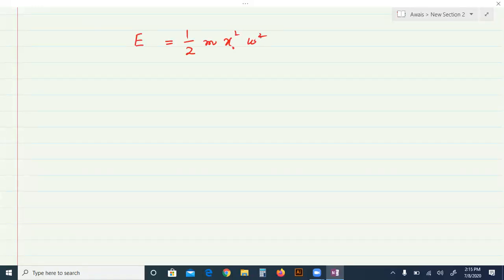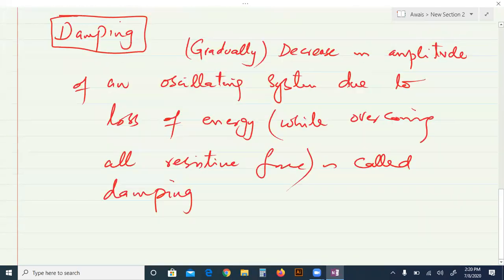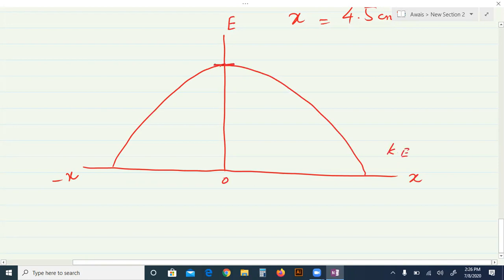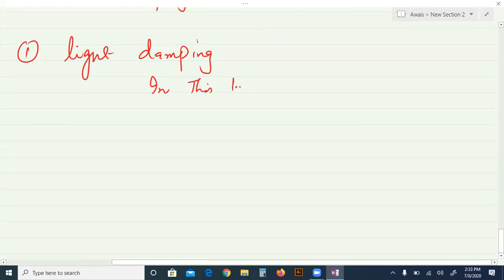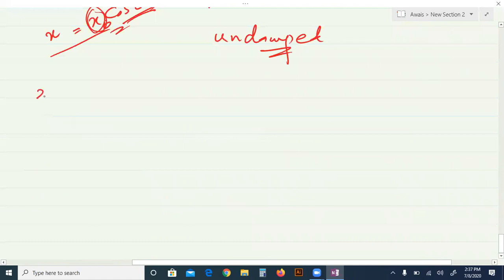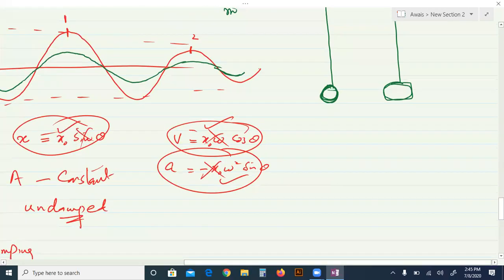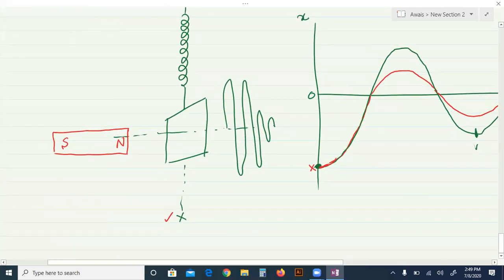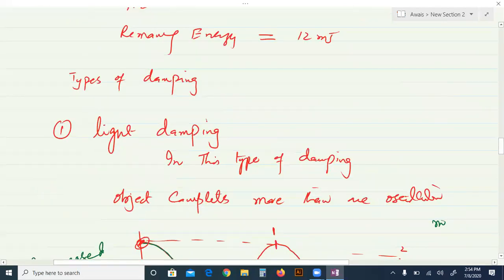OSCILLATIONS SHM # 4